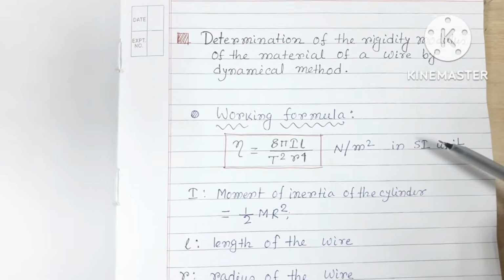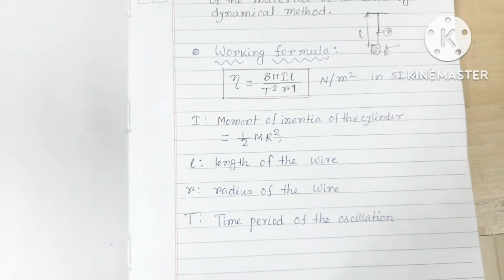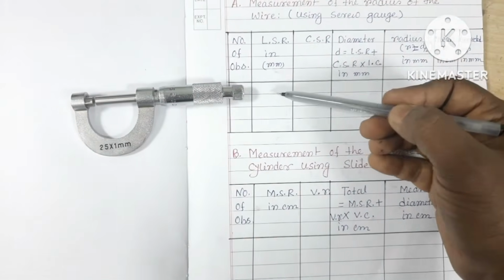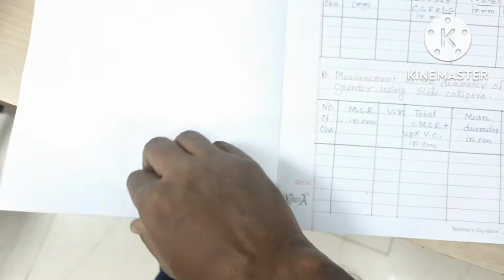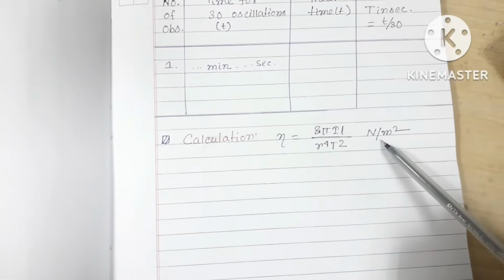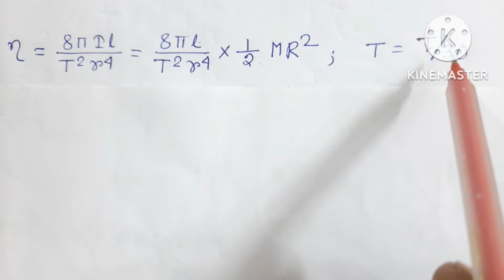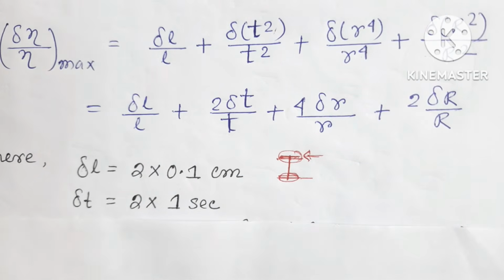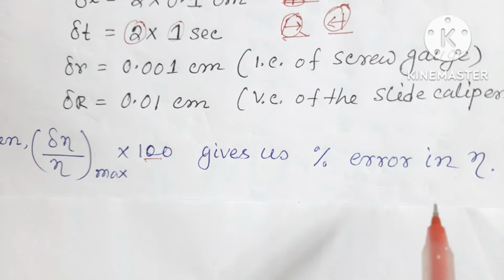Lec 4: Rigidity Modulus experiment procedure and error calculations